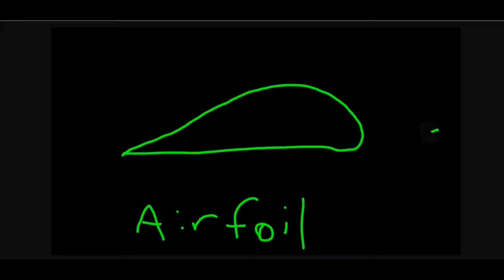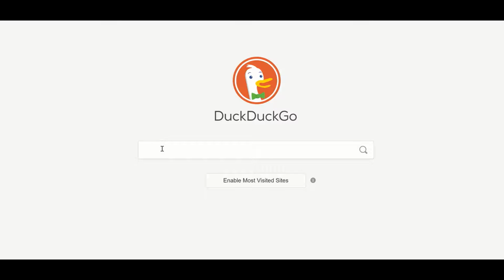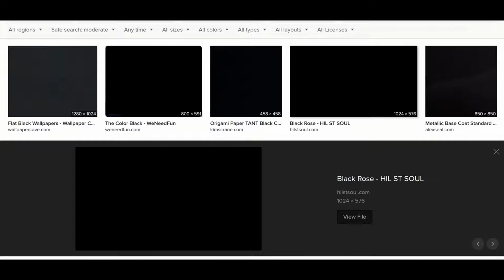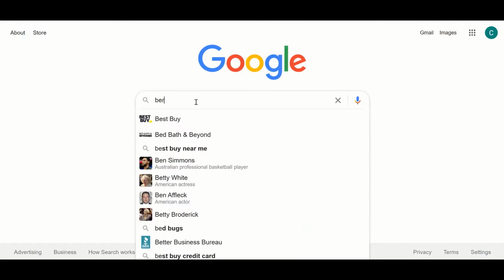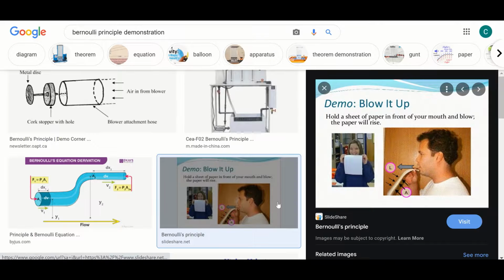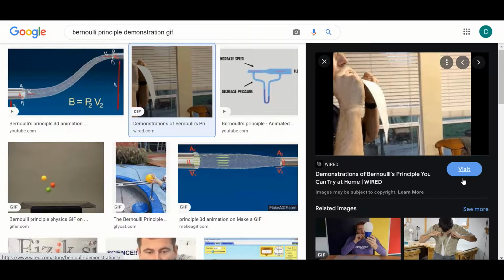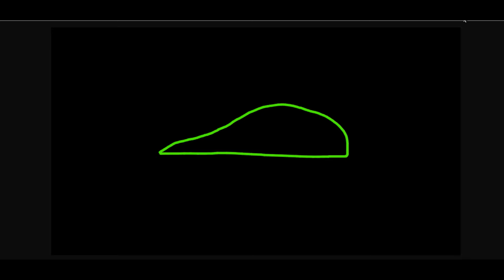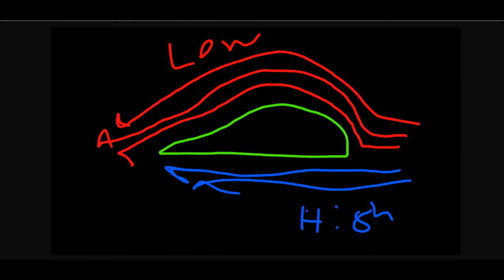Educating Aubrey 006 - How planes fly. Lift. Newton. Bernoulli.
The plane rides from our recent trip led to questions about how how airplanes fly, lift, Newton's Third Law of Motion and Bernoulli's principal.